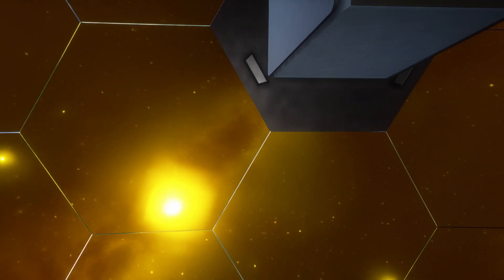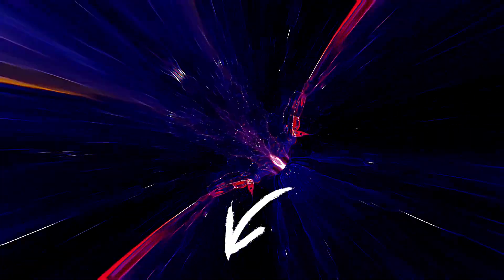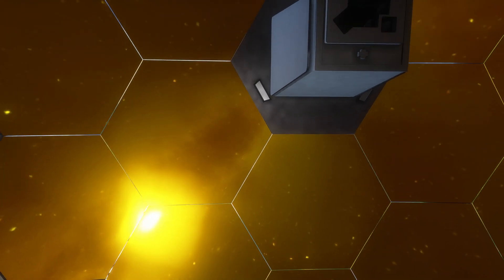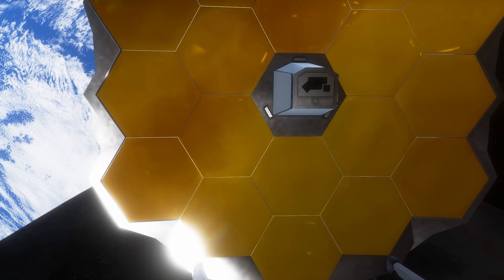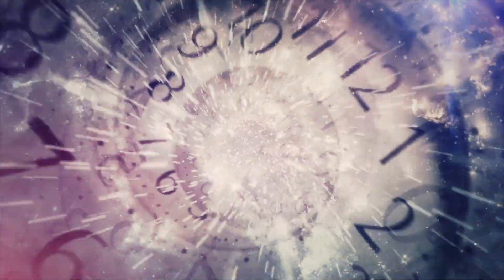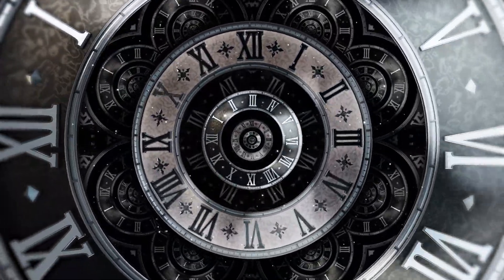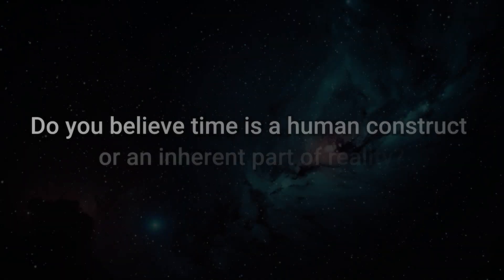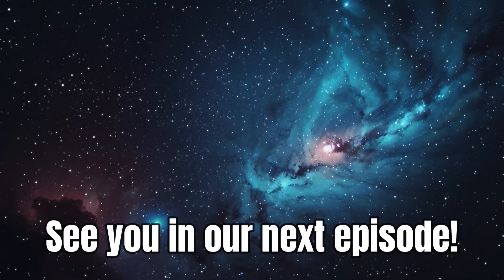Brian Cox: "Time Does NOT EXIST! James Webb Telescope PROVED Us Wrong!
In this video, famed physicist and TV presenter, Brian Cox, debunks one of the most common ideas in our society: that time exists. And, in fact, the James Webb Telescope has PROVED us wrong!

This video will floor you with its incredible implications. If you're curious about the origins of the universe, or the true nature of time, then this video is for you. Make sure to watch to the end to find out what the James Webb Telescope has in store for us!

Brian Cox: Time Does NOT EXIST! James Webb Telescope PROVED Us Wrong! Revel Discovery